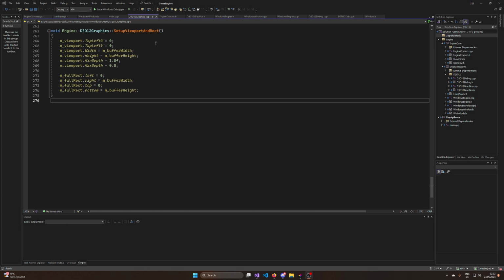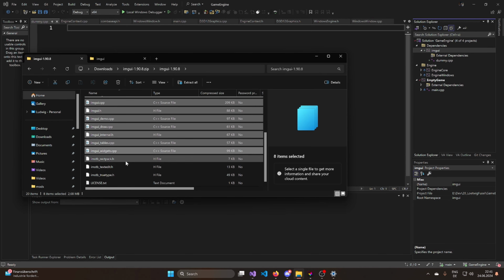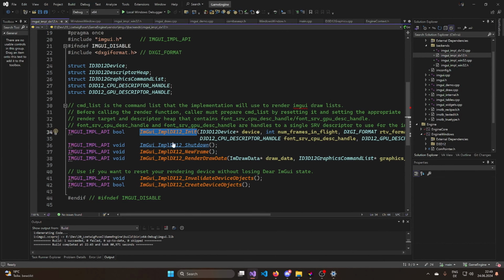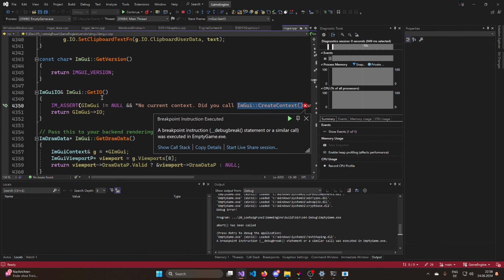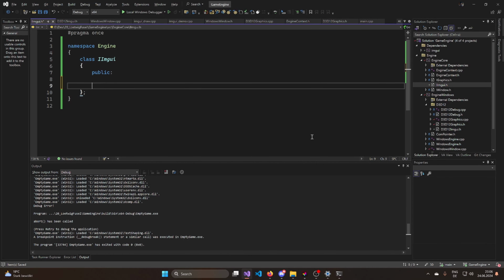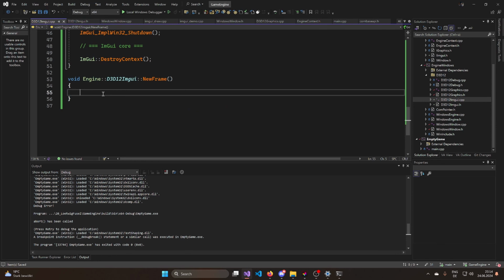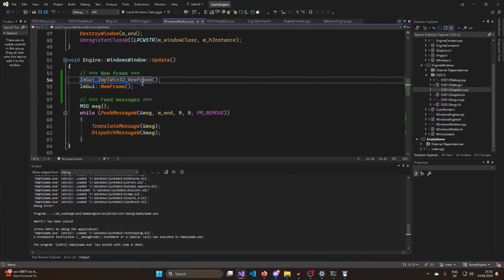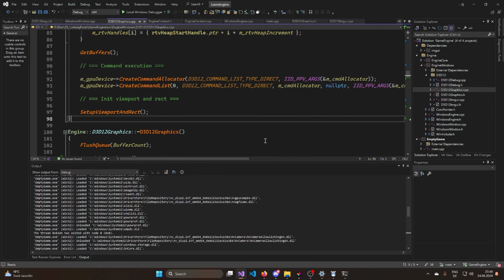GameEngine Series #5 | ImGui integration